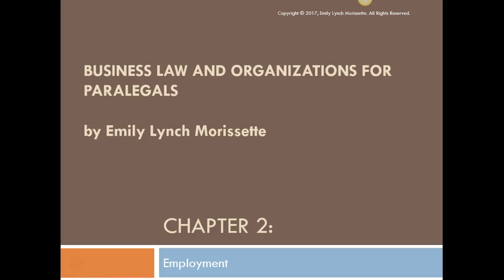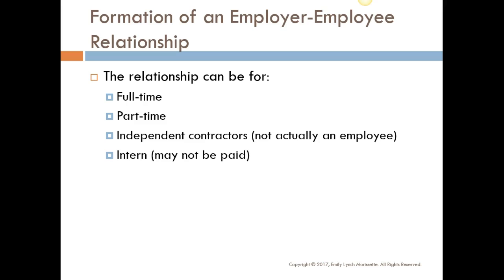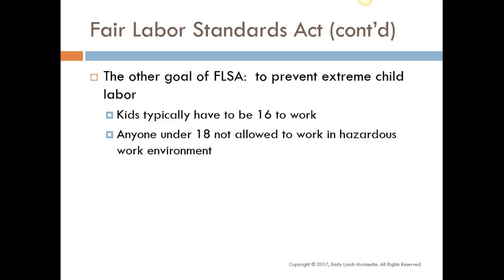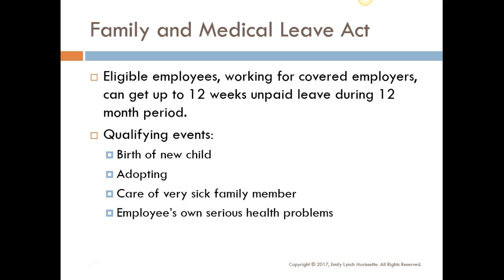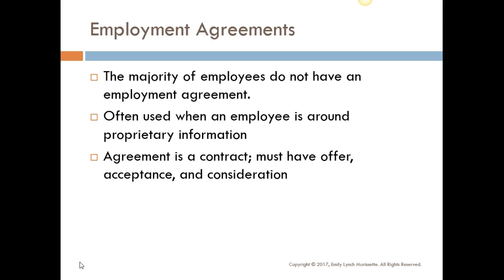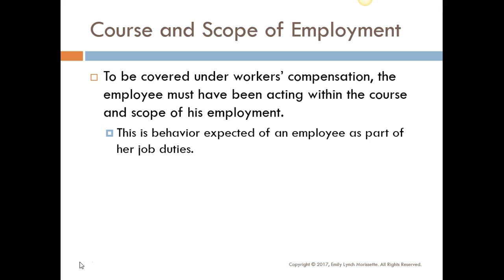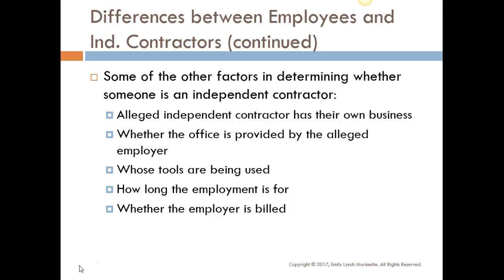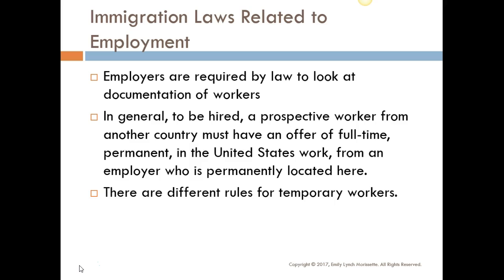Legal 272 Chapter 2